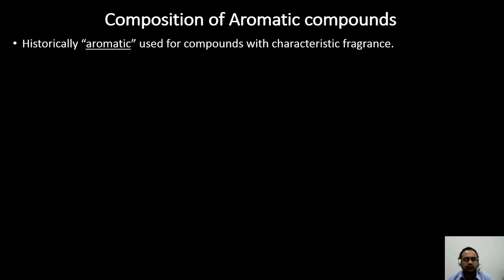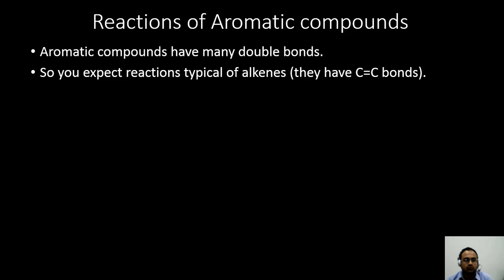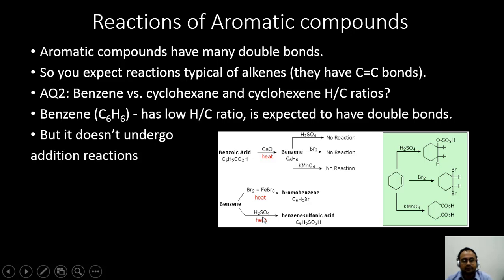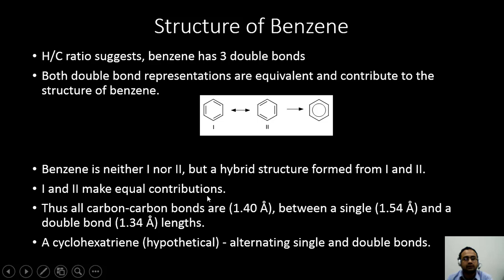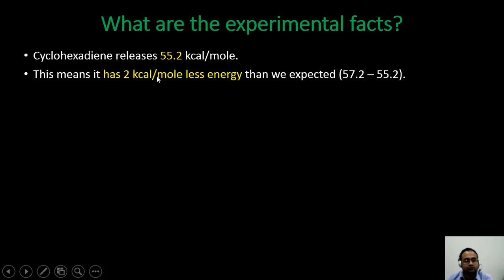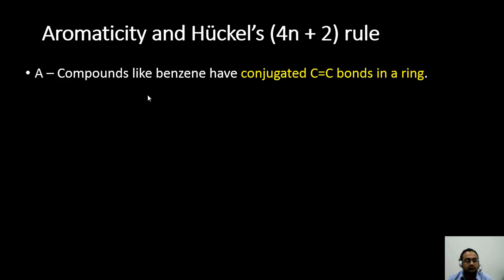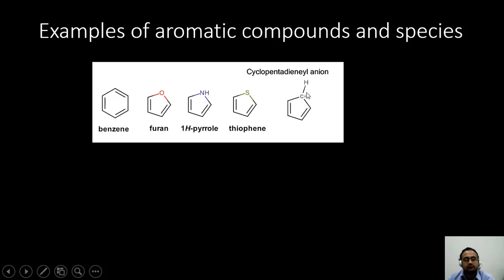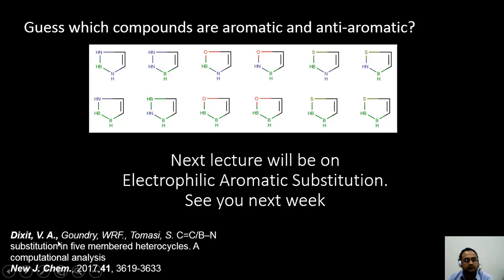Lecture 3 Benzene and Aromaticity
In this lecture, we discuss benzene, its aromaticity, and reactivity of related compounds.